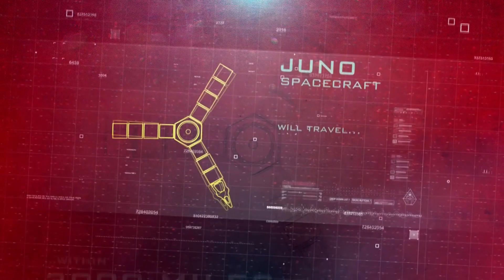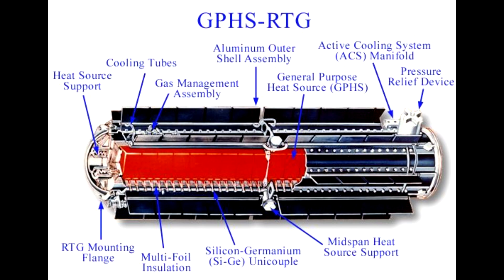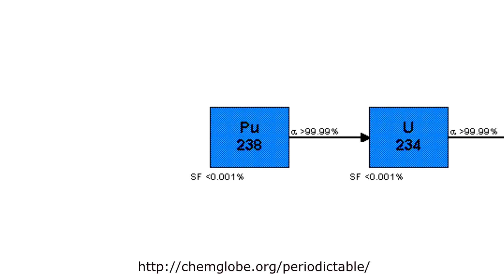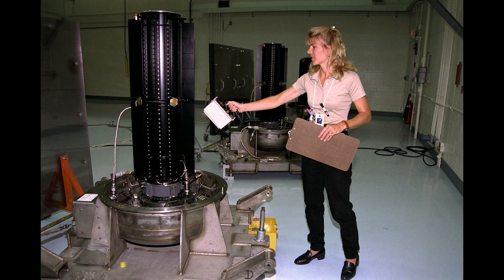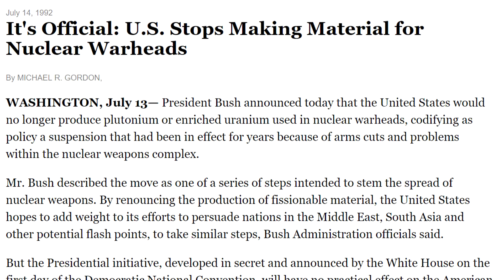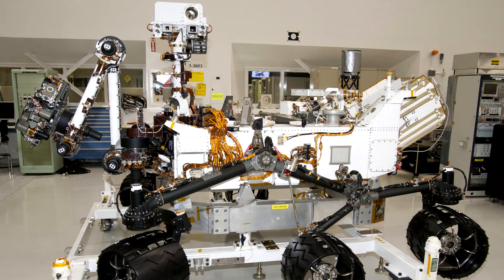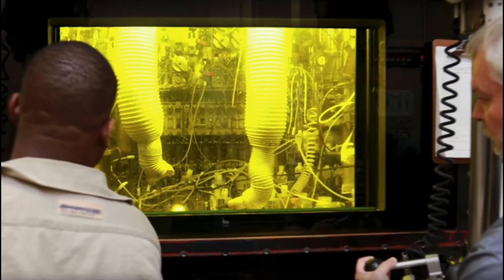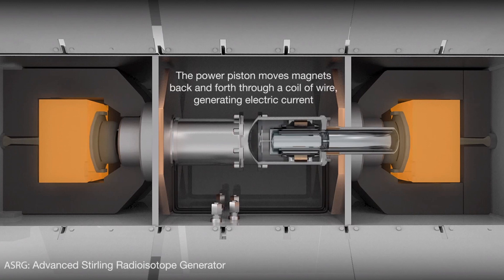Juno & NASA's Plutonium Shortage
Many people asked why Juno is using Solar Panels instead of a Radioisotope Thermal Generator which has been been used by all previous visitors to Jupiter. The reason is NASA is running out of the Plutonium Isotope used in their RTG design.